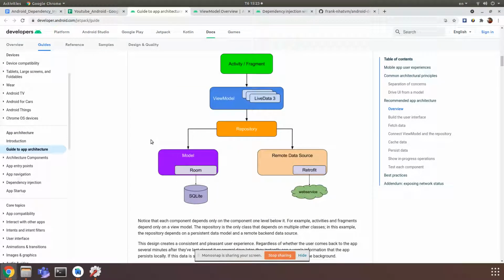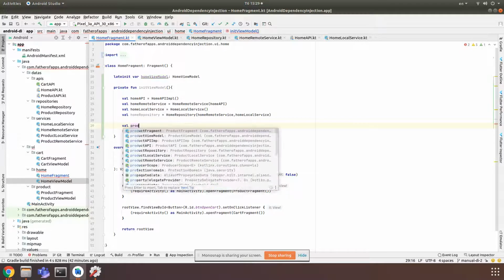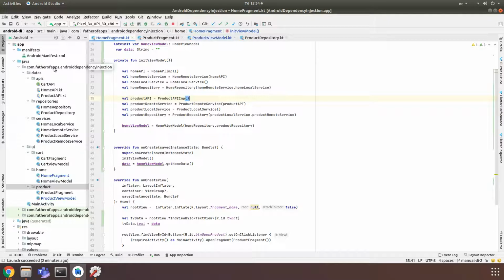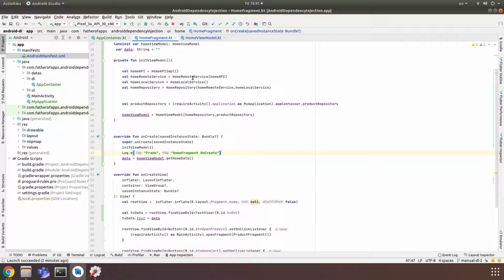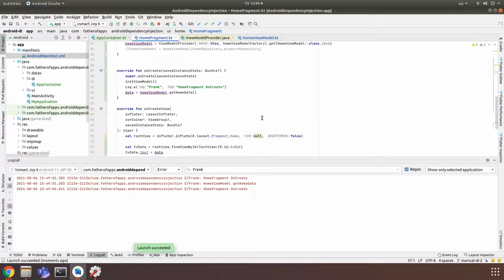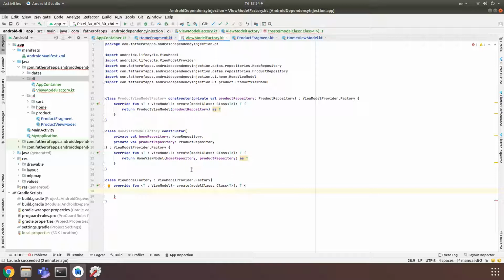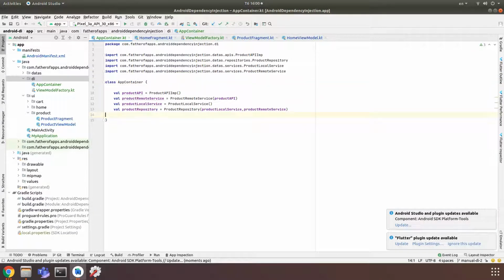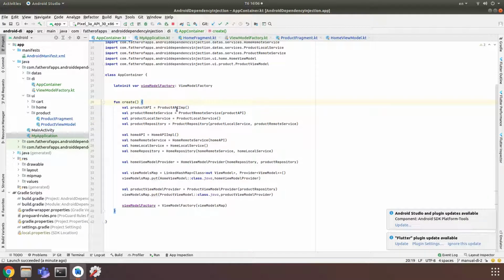A brief history of Android Dependency Injection - Manual Dependency Injection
This is part 1 of Android Dependency Injection series.
You can download or clone the starting source code of this part in Github.
This demo project has some screens of a mobile shopping app and followed MVVM architecture.

By following this video, you will know how to do dependency injection manually for a project.
You also see that, Doing manual dependency injection requires you to construct every class and its dependencies by hand, and to use containers to reuse and manage dependencies.
In the next part, we will show you how to use Dagger to resolve these issues.